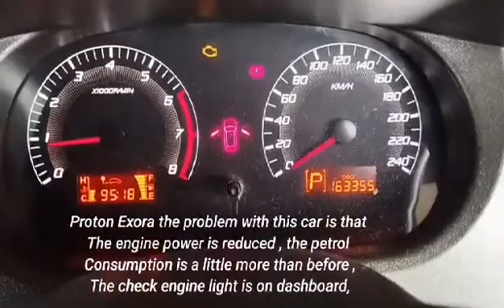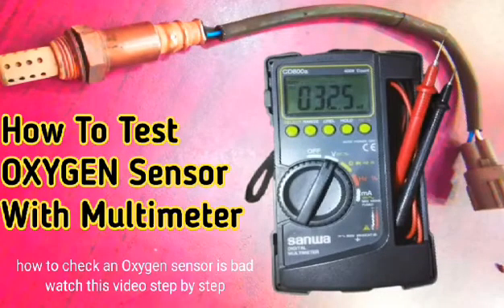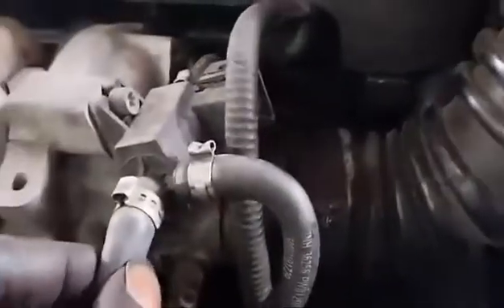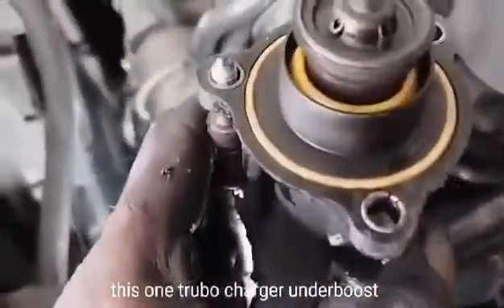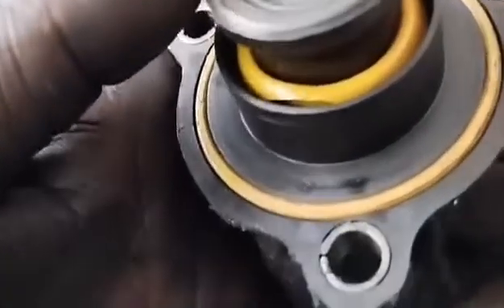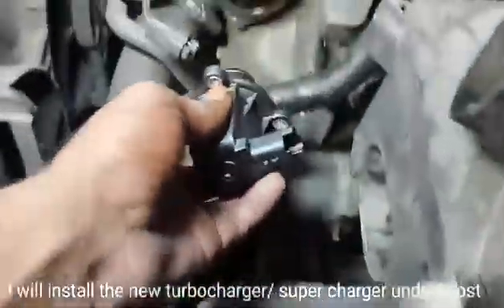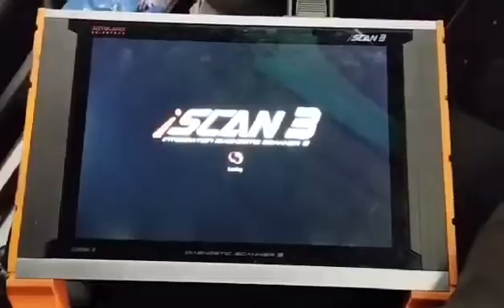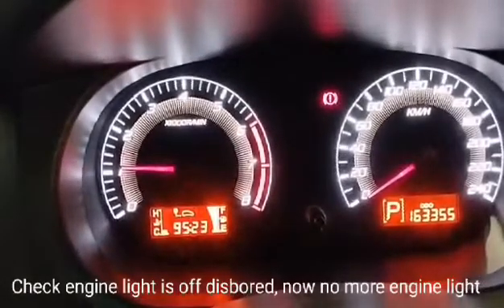P0299 turbocharger/supercharger underboost condition problem solved, How to reset check engine light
P0299 turbocharger/supercharger underboost condition problem solved,
How to reset check engine light

Hi guys everyone Heartfelt greetings and congratulations to all from this channel SCS automotive,,,,
This video shows how to repair engine code p0299 solved The Problem,
and

# how do I fix engine code p0299
how to fix engine code p2297
how to fix engine code 0132
P0299 turbocharger/supercharger underboost condition
p2297 oxygen sensors signal during fuel cut not plausible
p0132 fornt oxygen sensors signal cricuit to battery
codep0299 turbo supercharger underboost
fixing code p0299 low underboost condition problem solved
how to repair turbo supercharger issues

The P0299 code indicates that the turbo or supercharger "A" has excessively low output.  The ECU looks for a certain range of boost and when low boost is detected by the ECU, it sets a P0299 code.
This code will illuminate a check engine light on the dashboard and can put the vehicle in limp mode, this problem causes the car's engine power to drop a lot, the petrol will burn a little more than before, engine misfiring can occur, this video shows how to fix the problem.  Watch the surrender video, inshallah you will be able to solve the problem